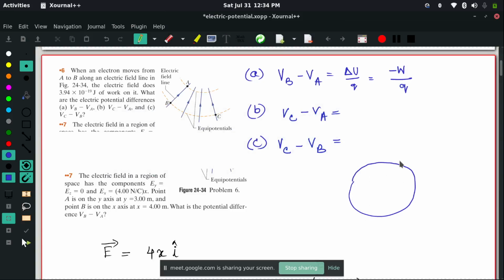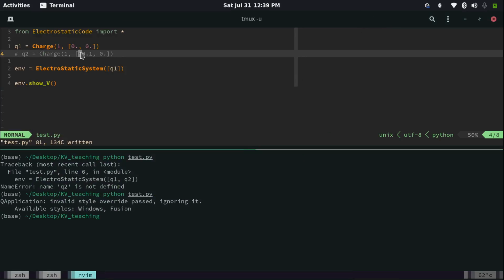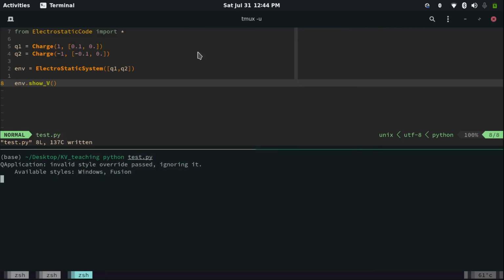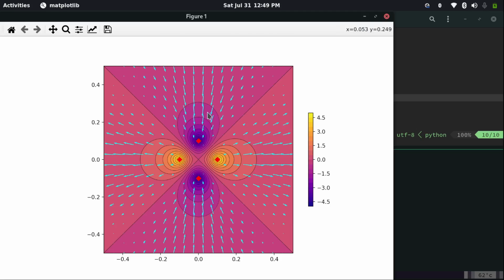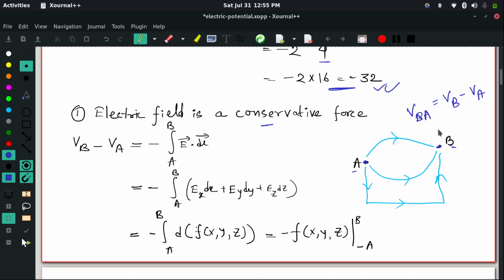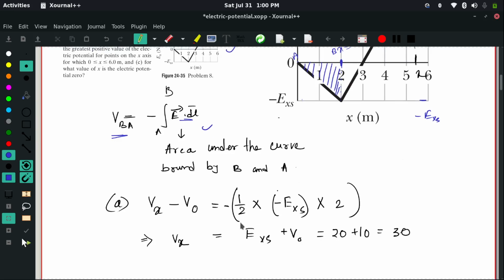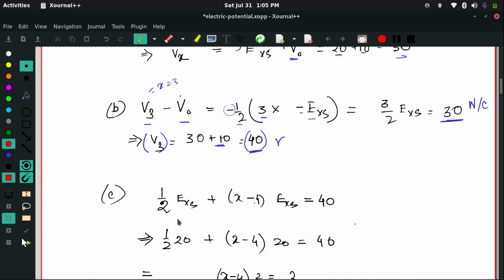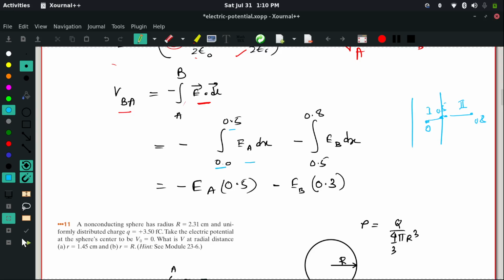Problems on Electrostatics - Part 4